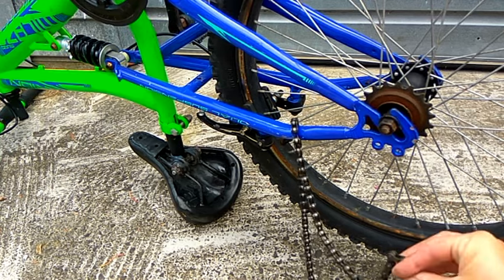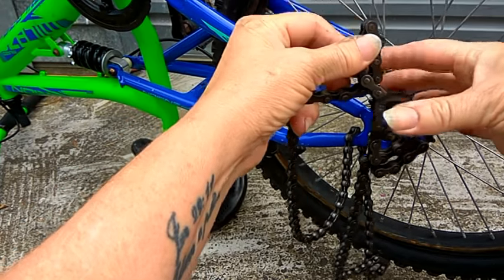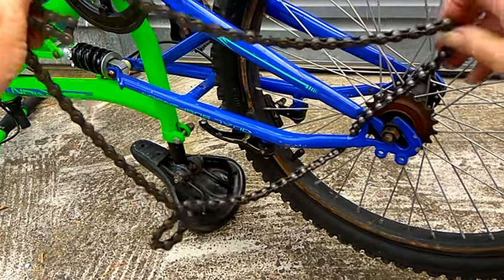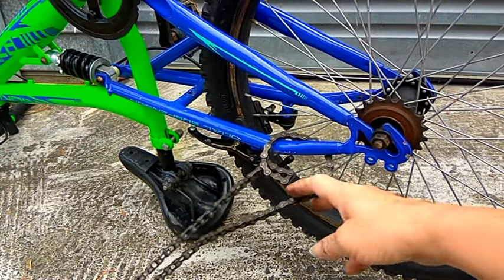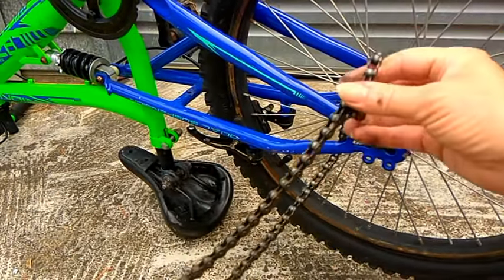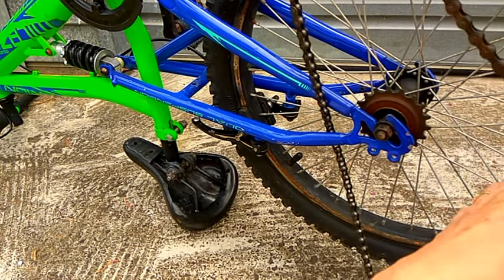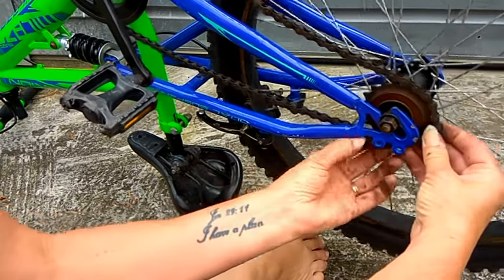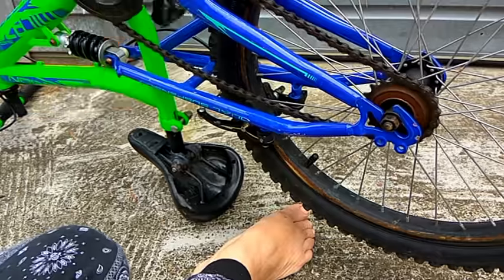How To Untangle A Bicycle Chain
It's bad enough when the chain comes off your bike but those tangled kinks are frustrating beyond belief. Before you end up breaking your chain and having to buy a new one, try this easy life hack.